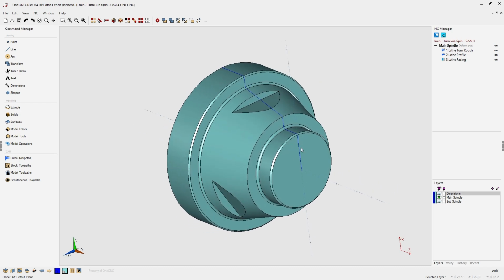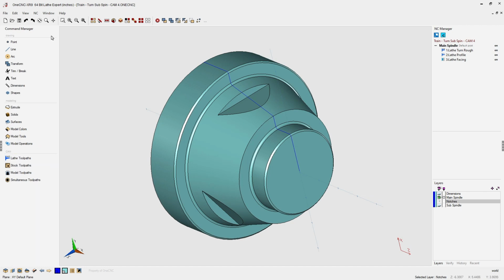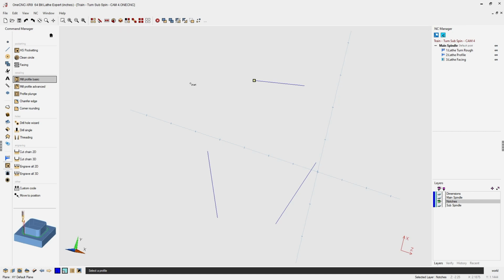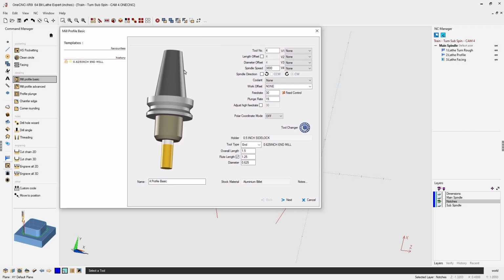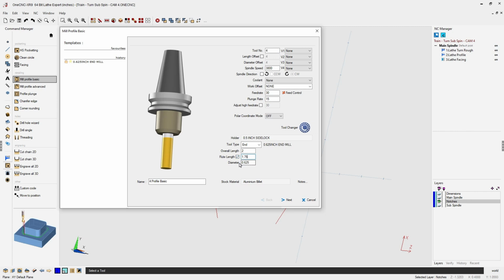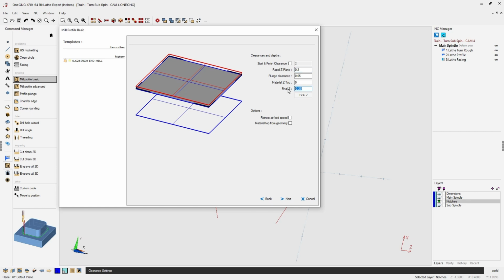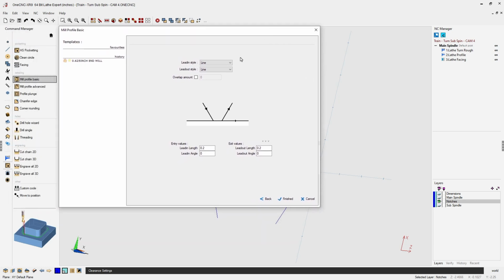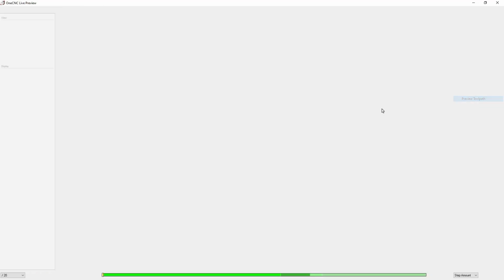Applying a Face Operation in OneCNC Lathe Expert - CAM Training 4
In this training video, we will continue working on our turn project by applying a face operation using OneCNC Lathe Expert. We'll build on our previous video, where we set up roughing operations, and now refine the part with a precise facing tool path.

Key Topics Covered:

Hiding the Solid Model for Clarity:
Using the 'S' and 'B' keys to select and hide the solid model.
Selecting and Applying the Face Operation:
Choosing the Face operation from lathe tool paths.
Selecting the geometry for the face tool path.
Tool Selection and Setup:
Accessing the tool library and choosing a 35° insert tool.
Setting tool parameters including turret position, feed rate, and spindle speed.
Configuring the Face Operation:
Understanding X and Z clearance settings.
Adjusting approach and retract clearances for efficient tool path engagement.
Generating and Previewing the Tool Path:
Previewing the tool path to verify the set parameters.
Refining Tool Path Parameters:
Editing the machining operation for more efficient settings.
Exploring roughing stepover and material removal settings.
Understanding the 'leave amount' and 'finish pass' options for a secondary pass.

Timestamps:
0:00 Introduction
0:08 Hiding the Solid Model
0:42 Selecting and Applying the Face Operation
1:50 Tool Selection and Setup
3:10 Configuring the Face Operation
5:10 Generating and Previewing the Tool Path
6:01 Refining Tool Path Parameters
8:13 Understanding Roughing Stepover
8:40 Exploring Leave Amount and Finish Pass
9:15 Conclusion

By the end of this video, you'll have a clear understanding of how to apply a face operation to your turn project in OneCNC Lathe Expert. This tutorial ensures that you can achieve precise and efficient face machining on your parts.